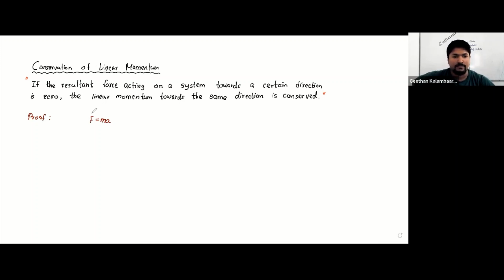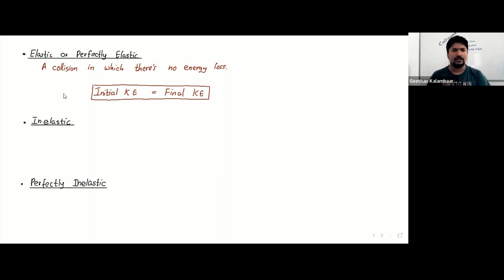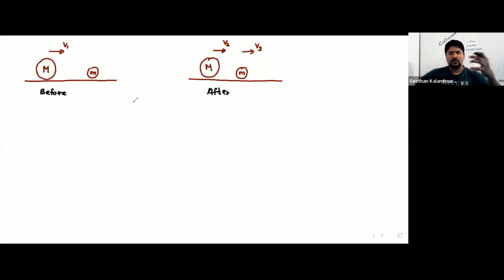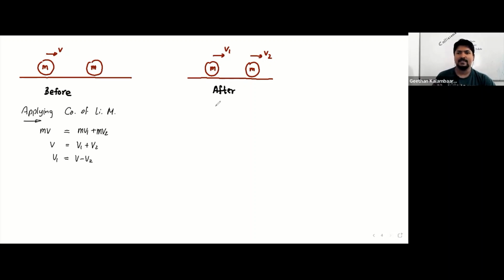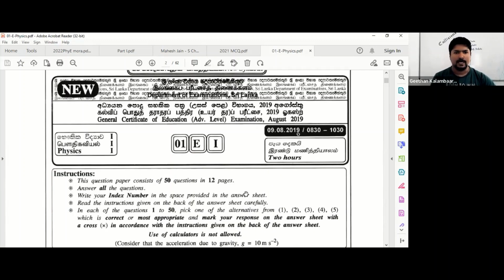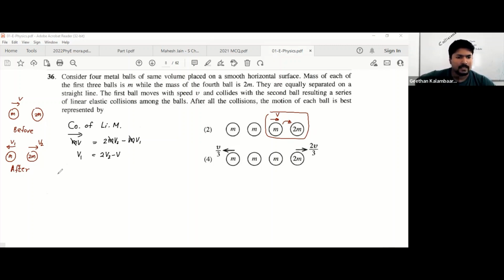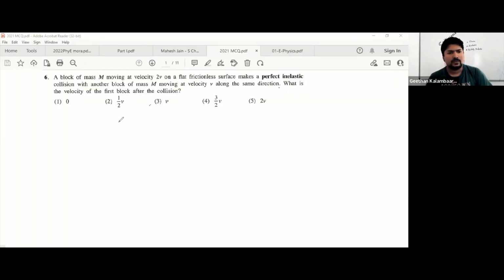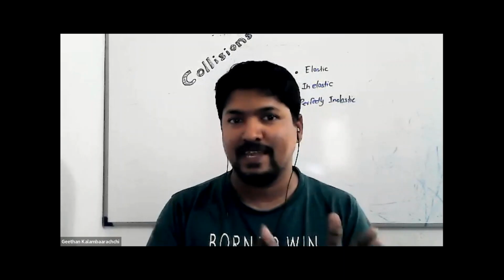Collisions Theory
A short walkthrough of Collisions theory in physics with question workings